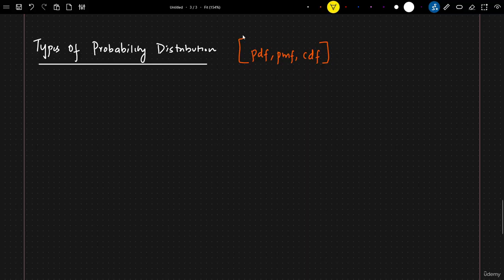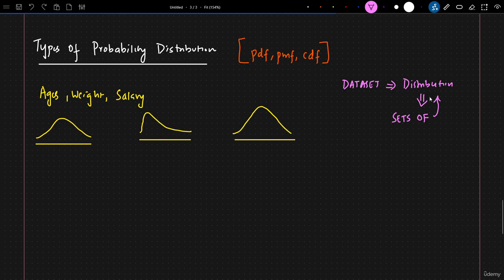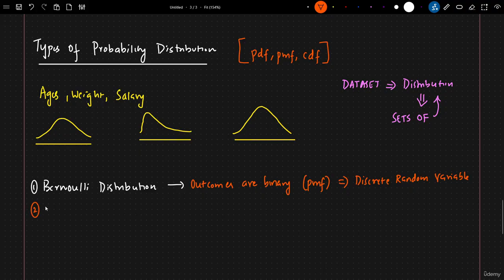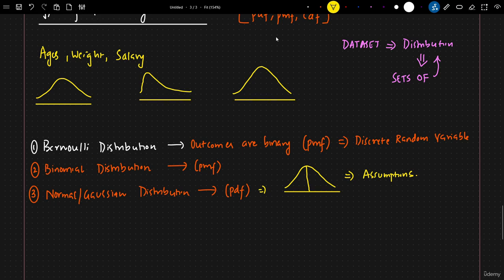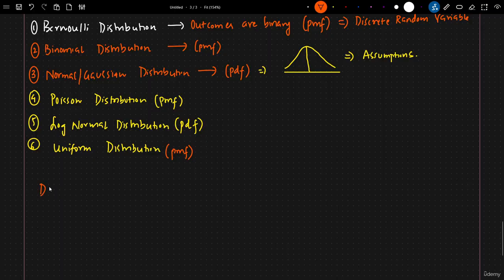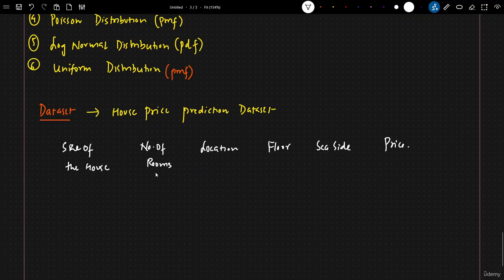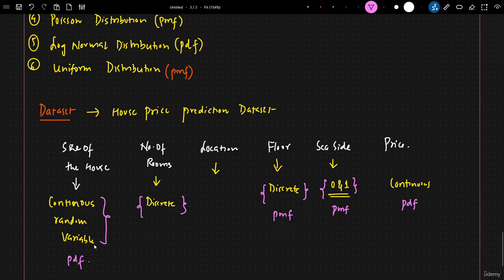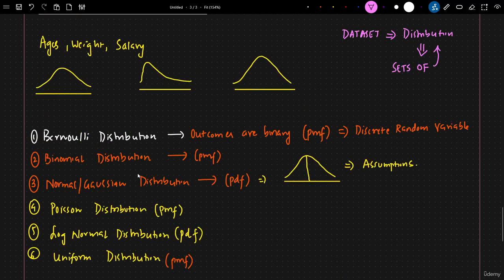77 Types Of Probability Distribution in krish naik